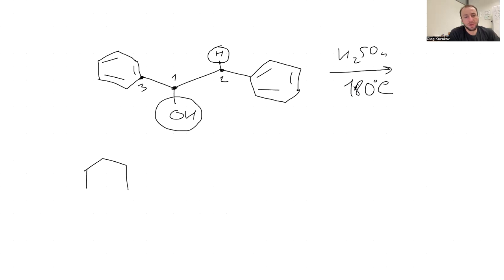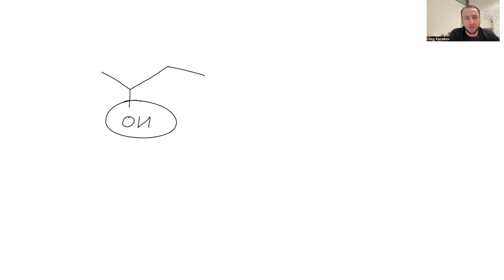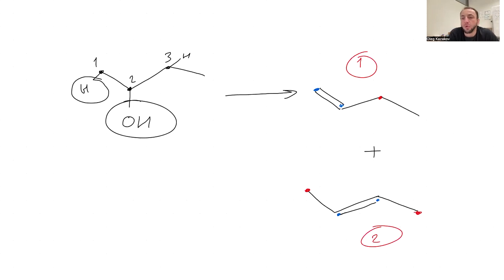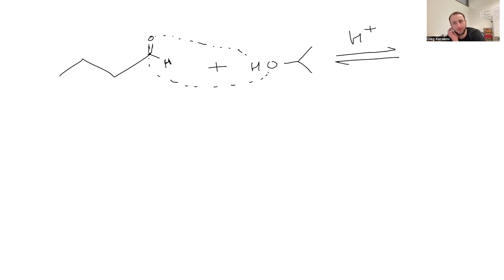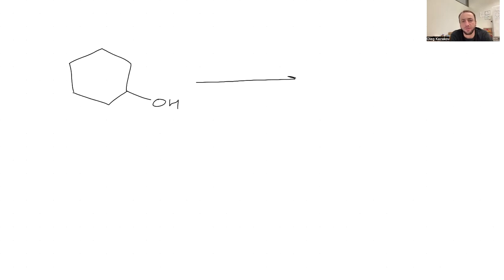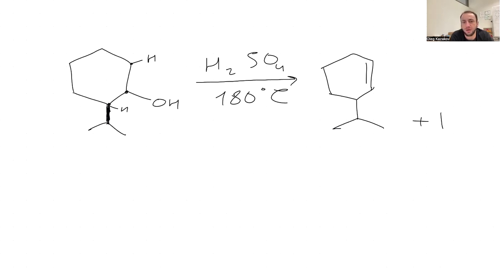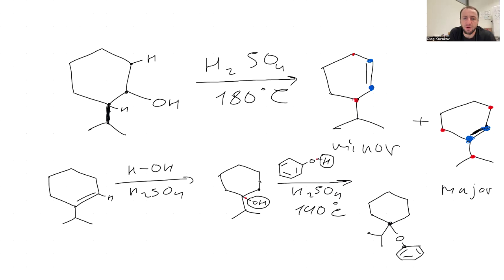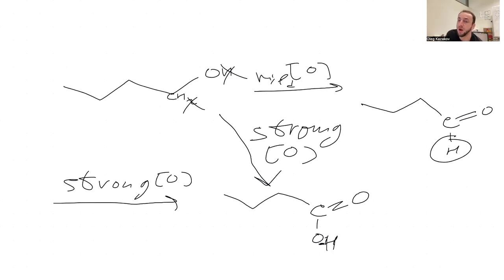Introduction to Organic Chemistry - Session 13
Zaitsev's rule. Multistep syntheses. Hemiacetals and acetals, hemiketals and ketals.